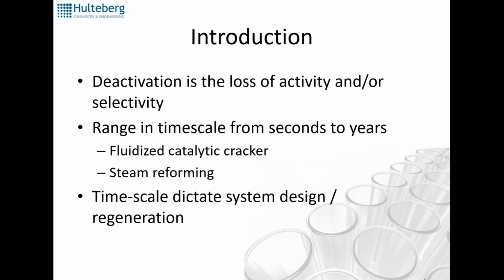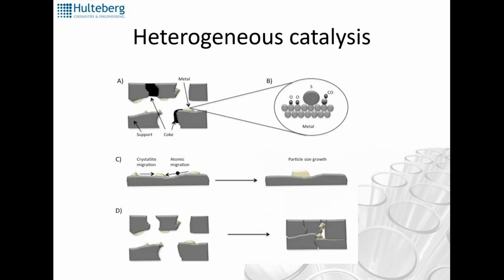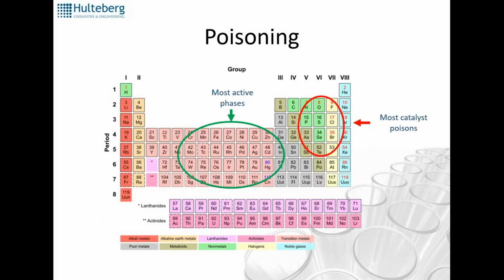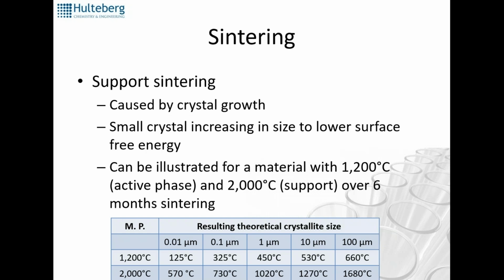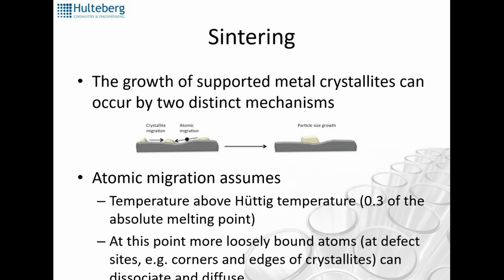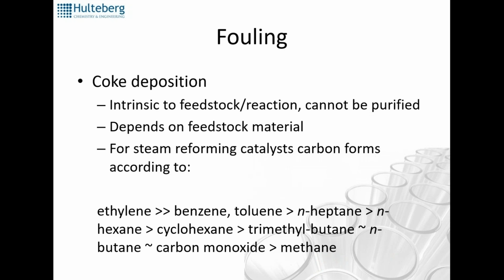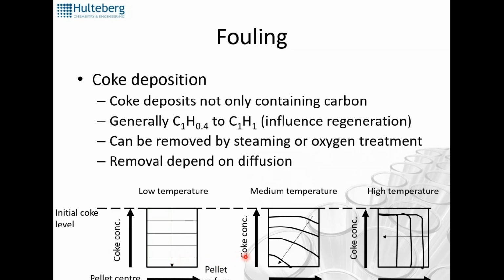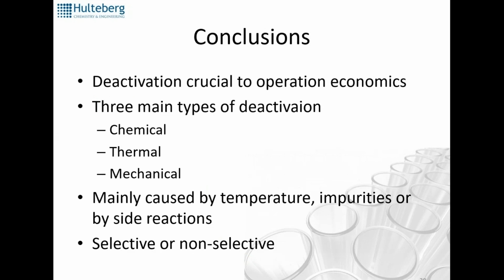Catalyst Deactivation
Catalyst Deactivation. A recorded webinar focusing on the loss of catalyst activity and/or selectivity. You will learn about different kinds of deactivation and how it effects system design.

0:00 Introduction
6:16 Poisoning
11:07 Sintering
17:02 Fouling
24:45 Selectivity
27:04 Conclusion

Hulteberg Chemistry & Engineering AB specialise in heterogeneous catalysis and cover the full chain from R&D to production. We can assist you anywhere  from idea to implementation.